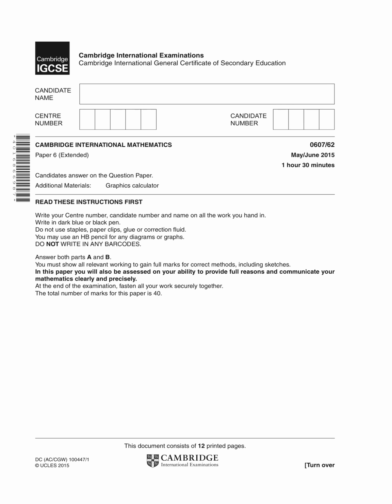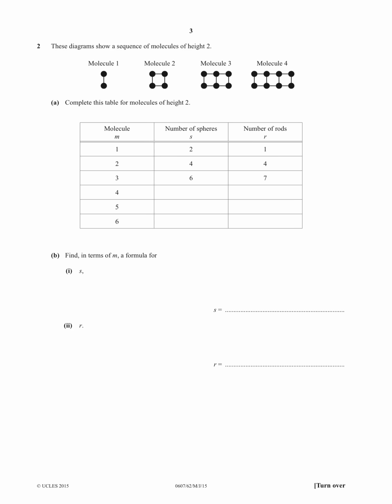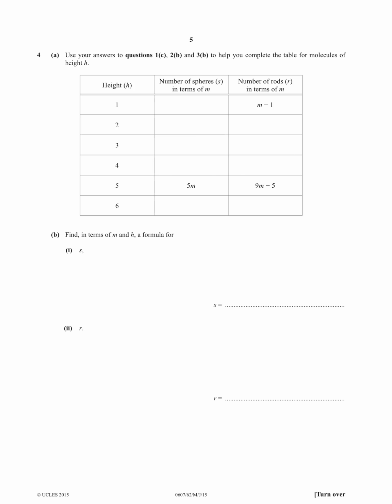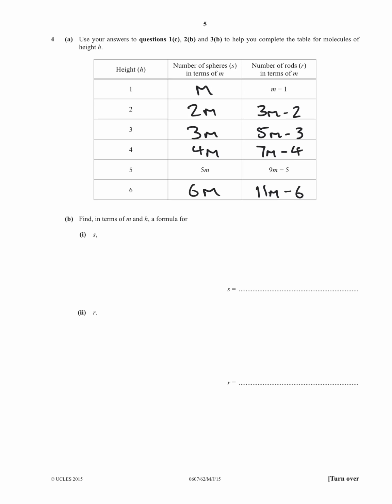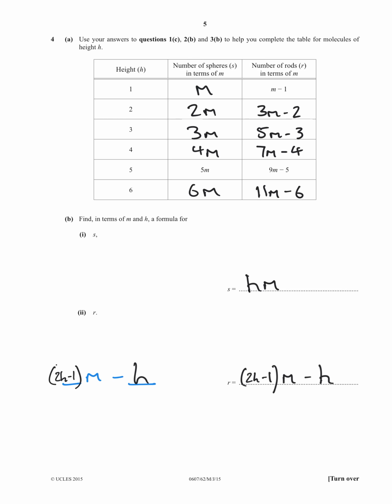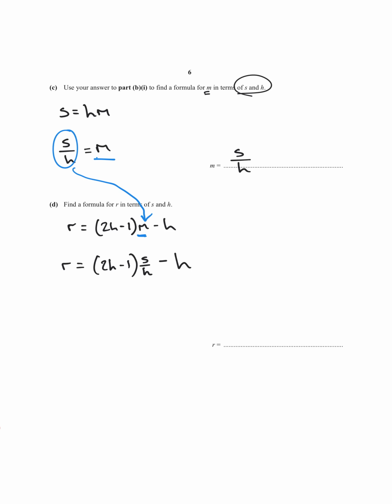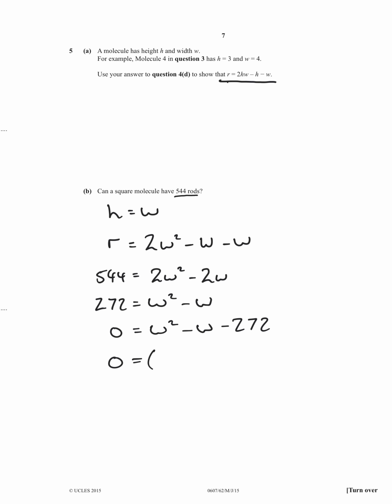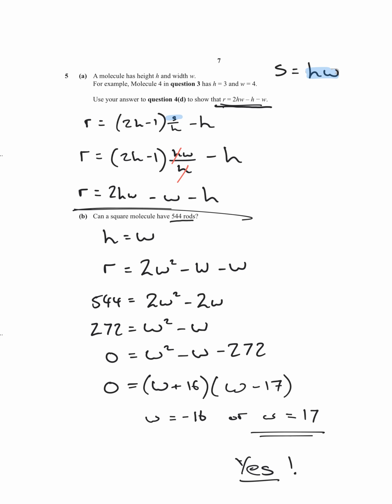CIM Paper 6 June 2015 Part A worked solution